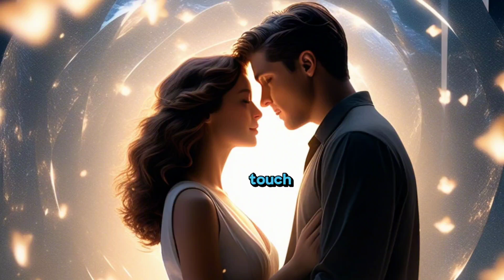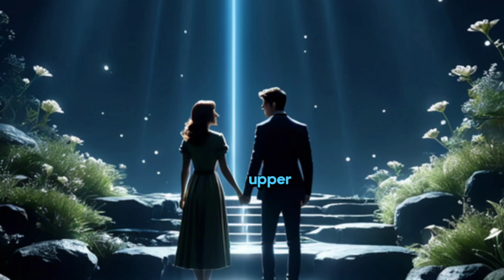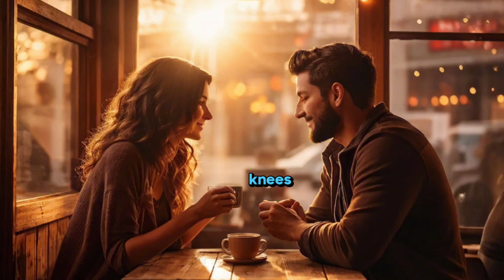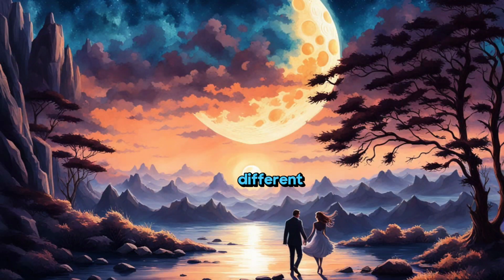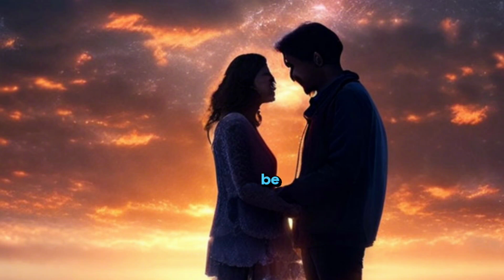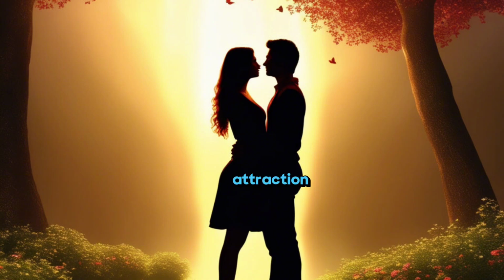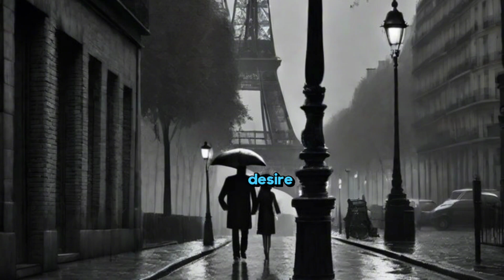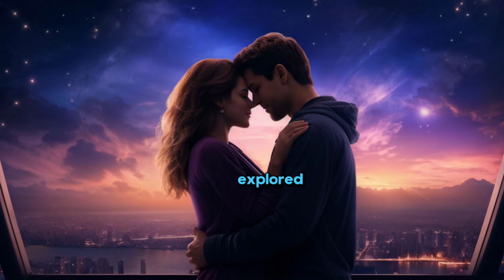Where and How to Touch a Woman 8 Places Desired by Older Women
In this engaging video, we explore the art of connection by highlighting eight specific places on a woman’s body that older women often appreciate being touched. With a focus on consent, respect, and intimacy, we’ll guide you through each area, discussing the nuances of touch and how to enhance your romantic encounters. From the soft curves of the waist to the gentle caress of the neck, we delve into the psychology behind touch and attraction. Perfect for those seeking to deepen their relationships, this video emphasizes understanding and communication. Join us as we uncover the secrets to making meaningful connections that go beyond the surface! Keywords: intimacy, connection, touch, consent, older women, romance, relationship advice, attraction.

1.
2.
3.
4.
5.
6.
7.
8.
9.
10.